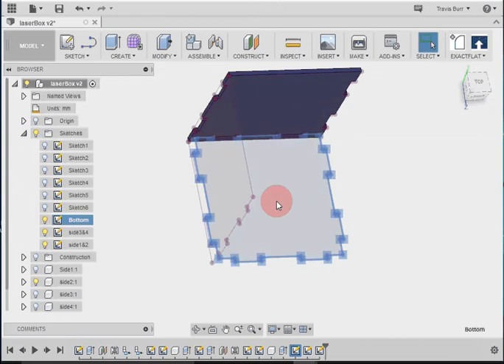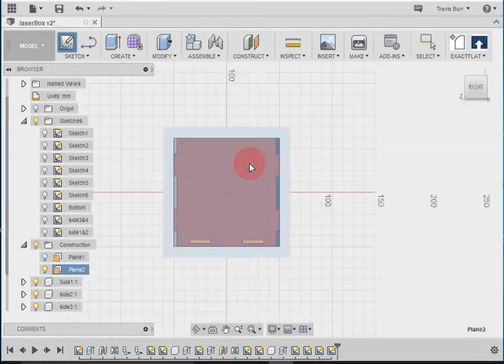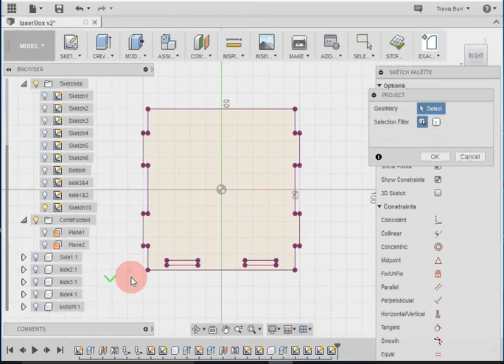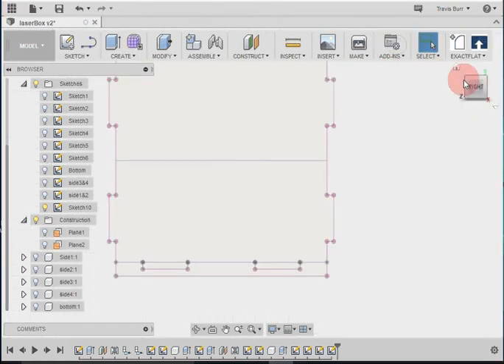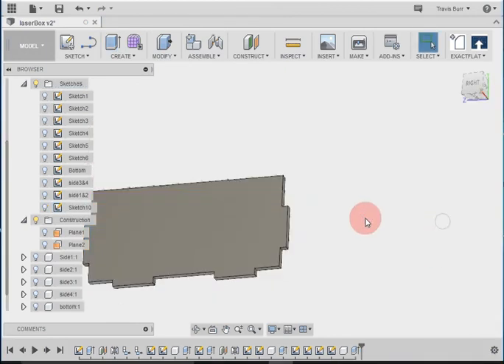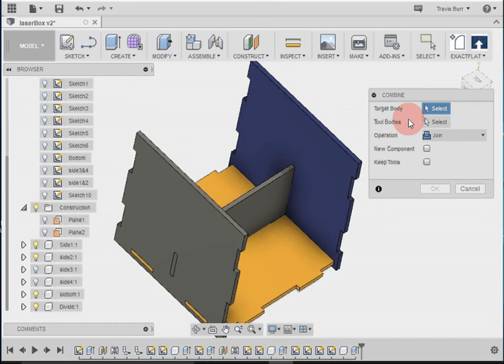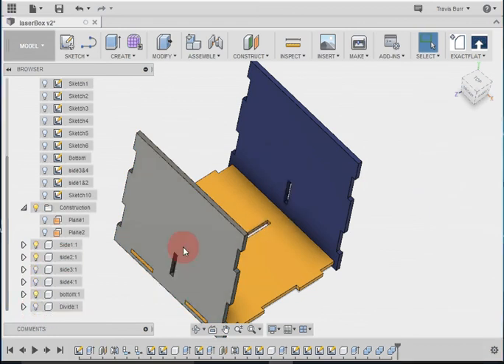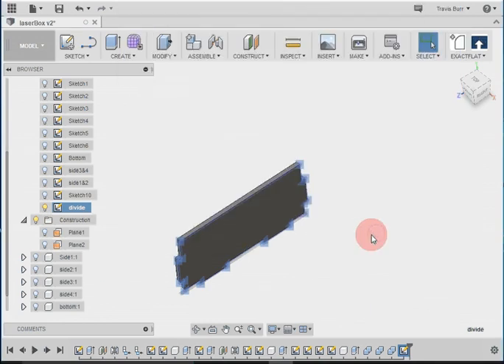Fusion360 Basics - Laser cut Box Part 6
This tutorial series is designed to teach students new to 3D modeling how to design a project for laser cutting.